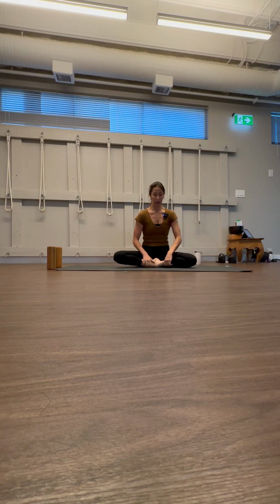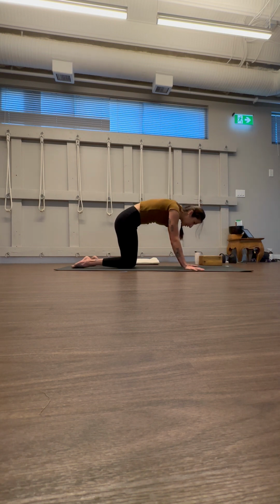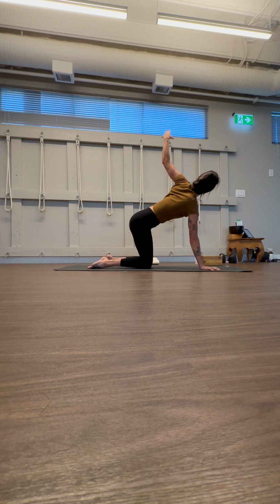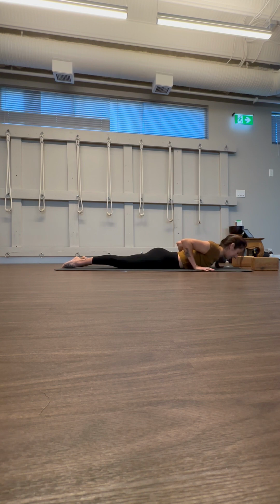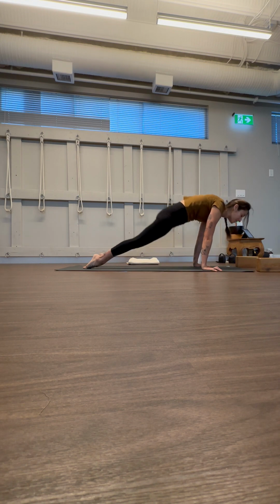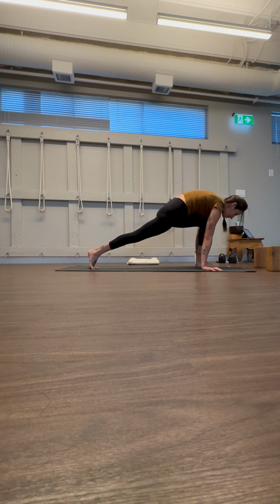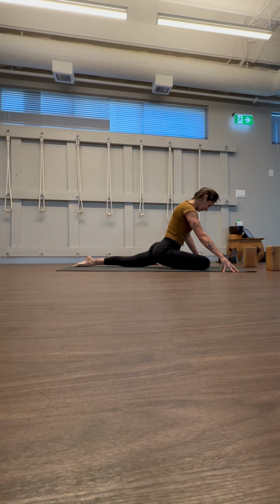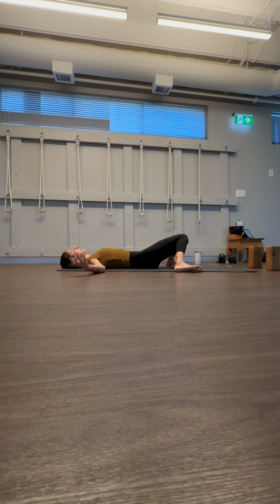YTA| Core Yoga Flow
Embrace your strength and stability in this practice. Move at your own pace, do as much or as little as you'd like.